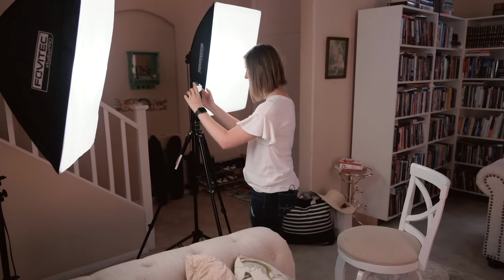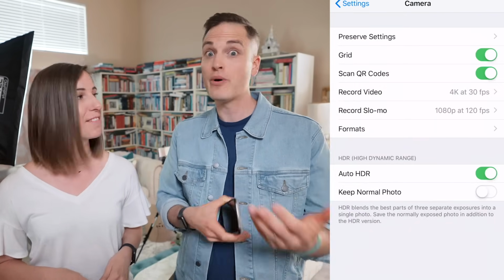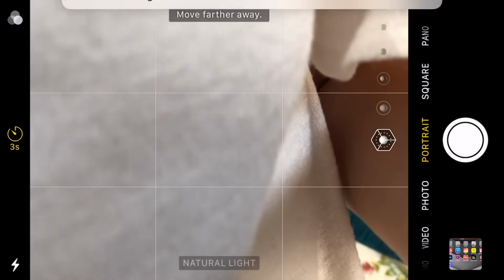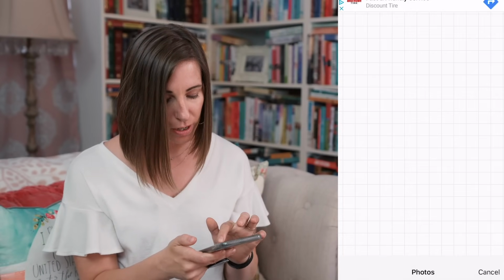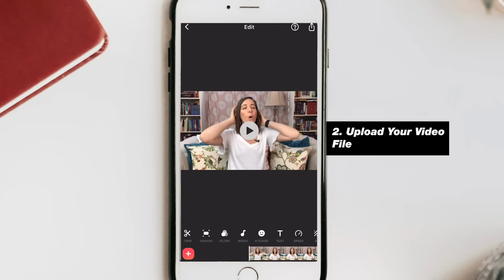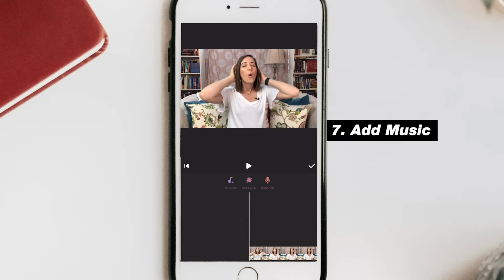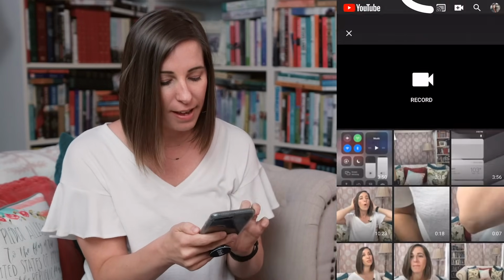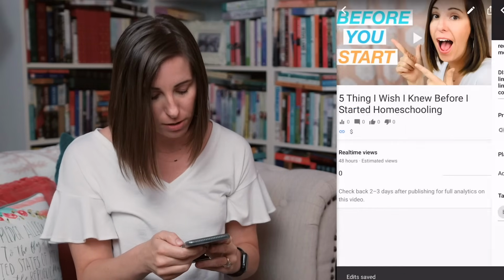How to Make YouTube Videos on Your Phone START to FINISH!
Learn how to make a YouTube video with your phone with this complete tutorial! Looking for the best camera and equipment for YouTube? Download the new "Think Media Video Gear Buyer's Guide" for FREE here ➡️

📒 Show Notes and Resource Guide With Time Codes 📒
0:00 Intro
1. (Video Gear) Check out the smartphone gear all of the video gear I mention in this video in this kit 📱

7. (7:37) Watch our step-by-step tutorial on how to get the best lighting in your YouTube videos:

14. (28:19) Additional editing apps for editing with an IOS phone (Free & Paid):

17. (36:15) FREE YOUTUBE MASTERCLASS 🎯 Learn how to grow faster on YouTube and monetize your content!

✅Connect with Heather Torres on Social Media ✅
https:/.instagram.com/mrsheathertorres/

QUESTION — Have you been posting videos on YouTube?

Think Media Video Gear Kit
(The camera we shot this video with)

About:
How do you make a youtube video? How to make a youtube video with your phone? This video will teach you how to make a youtube video from scratch and how to edit youtube videos with your phone. If you are curious about how to make a youtube video for beginners or how to make a youtube channel with your phone at think media, watch this. If you want to learn how to edit videos with your phone or how to make thumbnails using your phone, watch this free step-by-step tutorial.